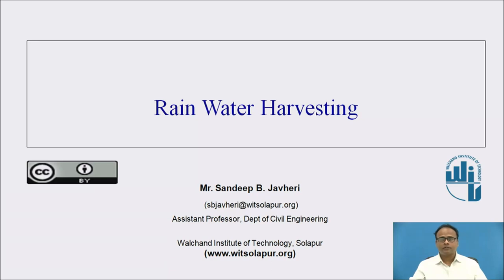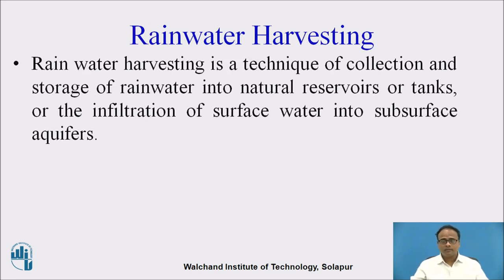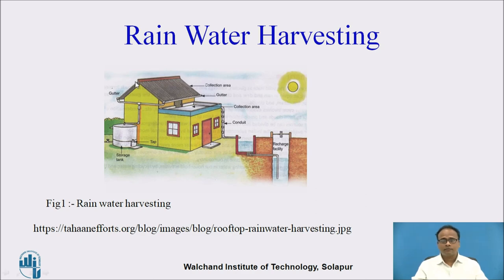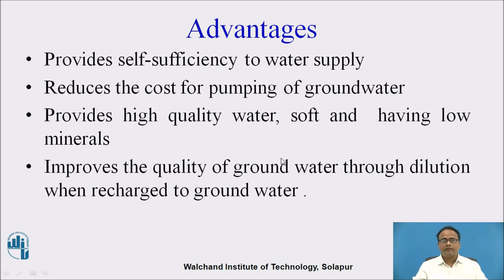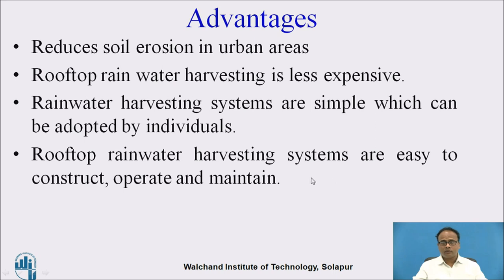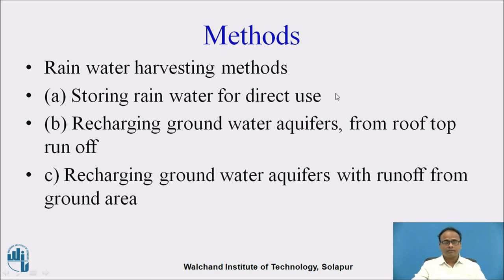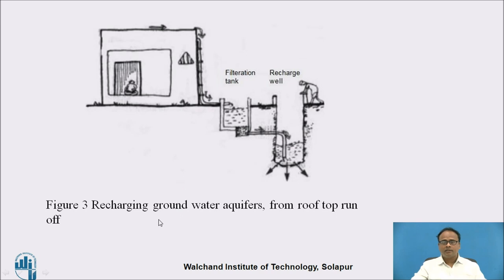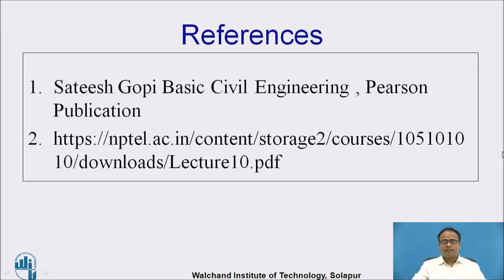Rain water Harvesting